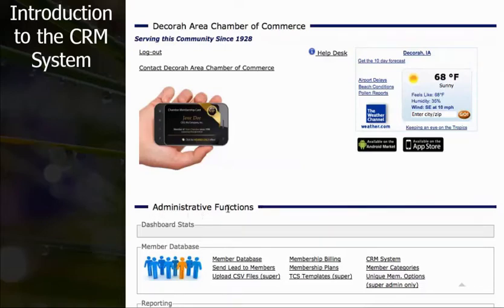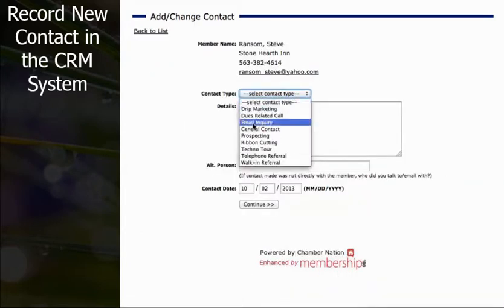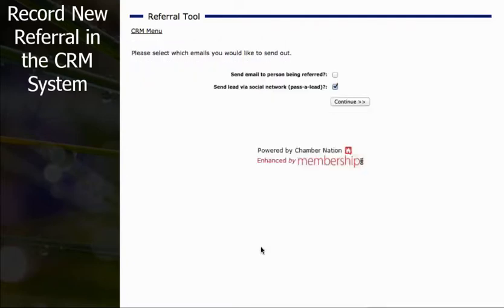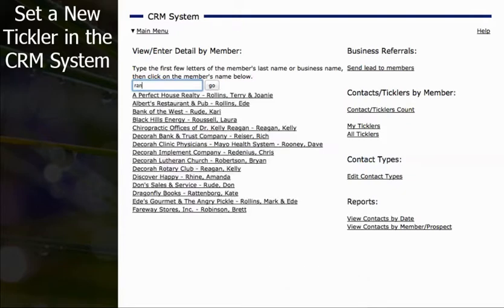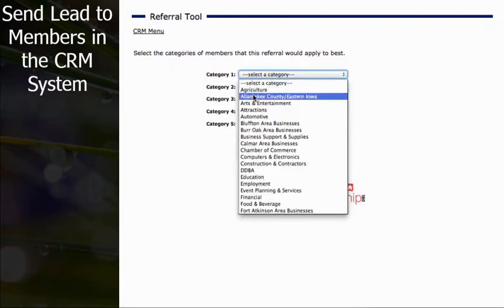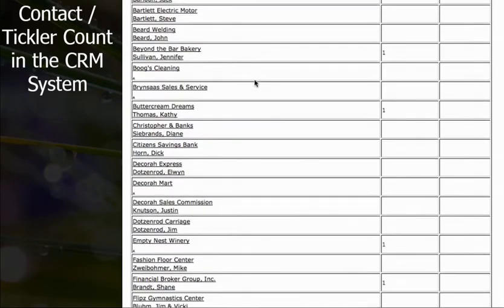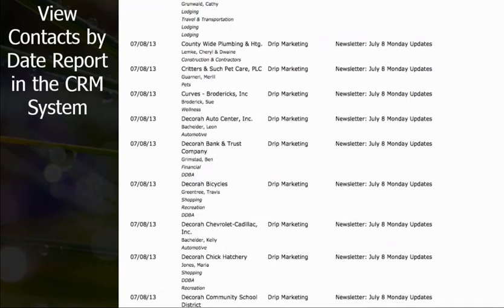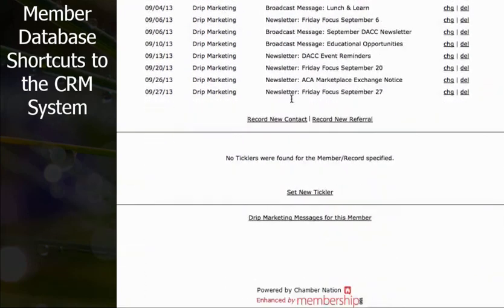The CRM System